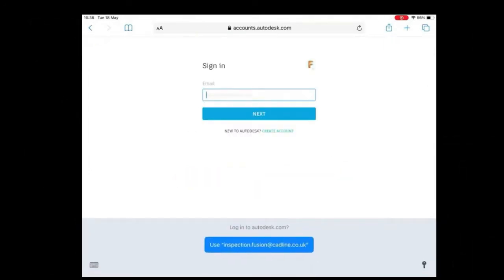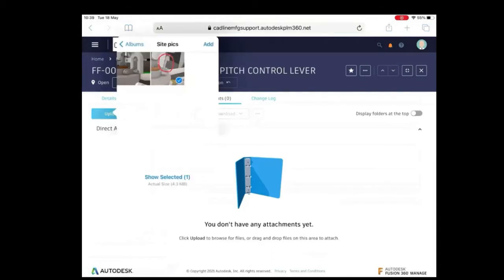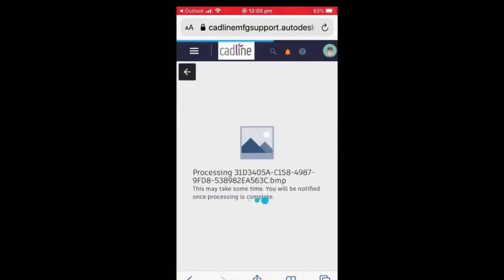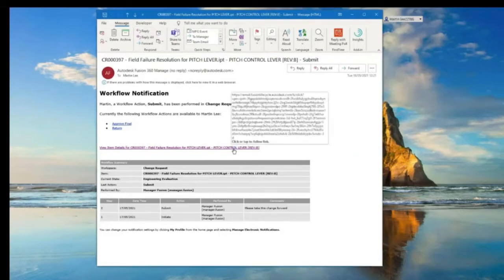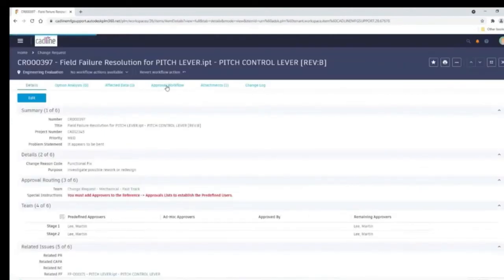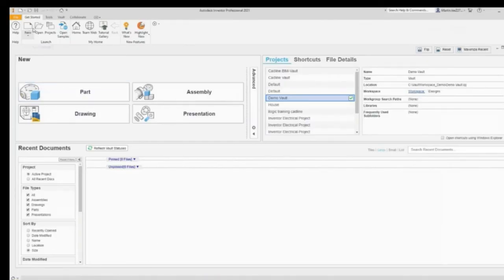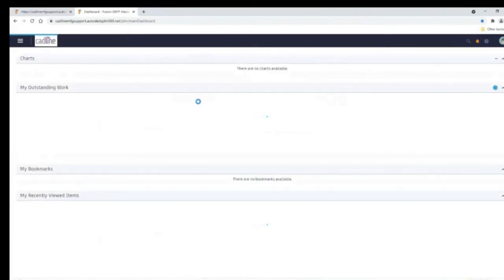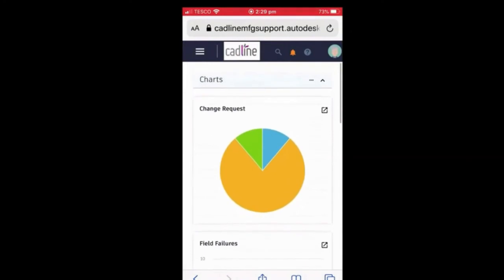Autodesk Fusion 360 Manage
Demonstration of the capabilities of Autodesk Fusion 360 Manage.